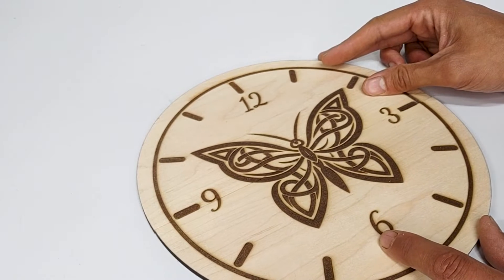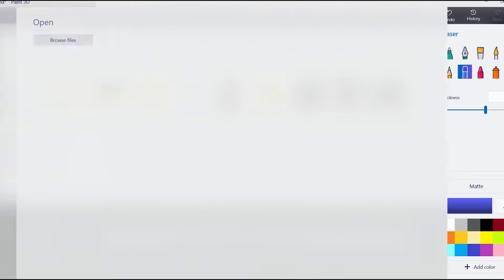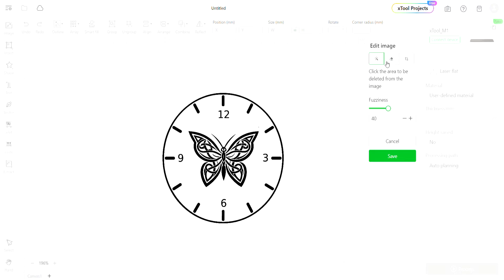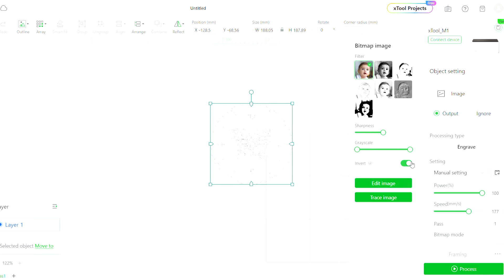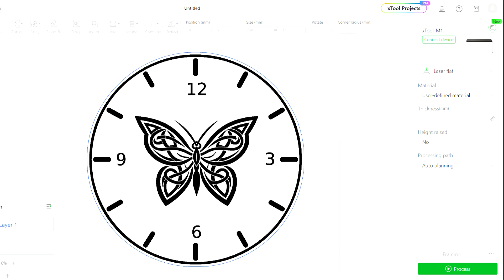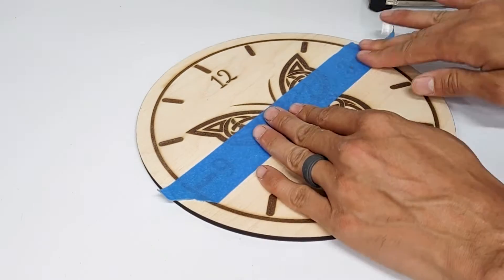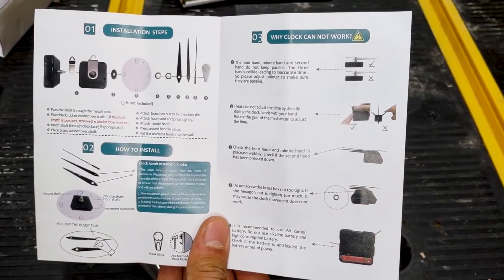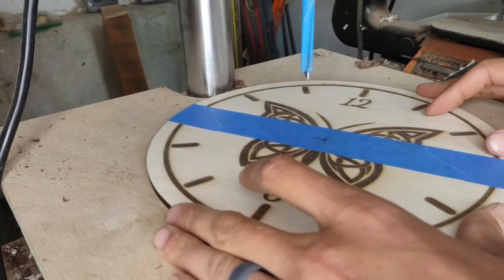Make a Clock with Your Laser Cutter / Engraver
Hey there, in this video we will show you how to make a clock with your laser cutter and engraver machine.  We have an xTool M1 so we'll be using the XCS software to design the laser file.  You can easily use Lightburn instead!  The material I used is 7mm hard maple that I resawed and put through the planer.  We hope you like this project and that it inspires you to make a cool custom clock for yourself.  If you have any questions, hit us up in the comments!  If you found this helpful please toss the video a "like."  It helps a ton!

New to xTool?

Using my links costs you nothing extra but gives us a very small slice of any purchase made afterward.  Thanks =)